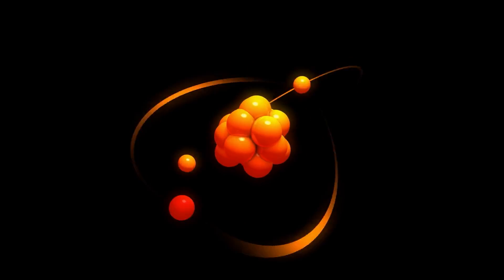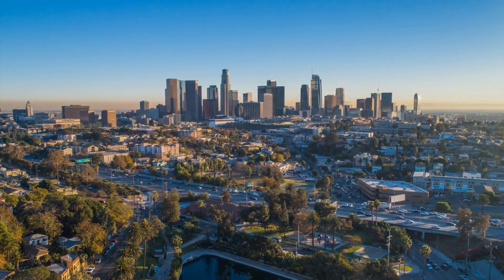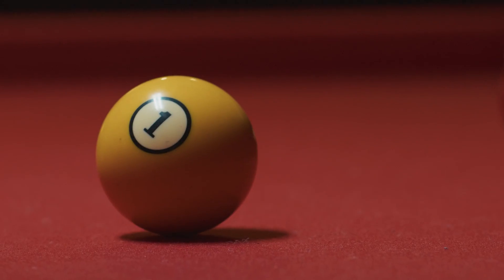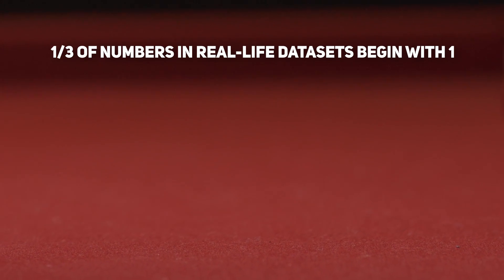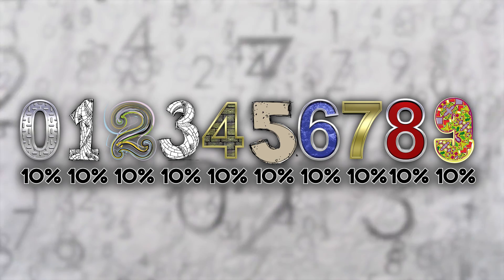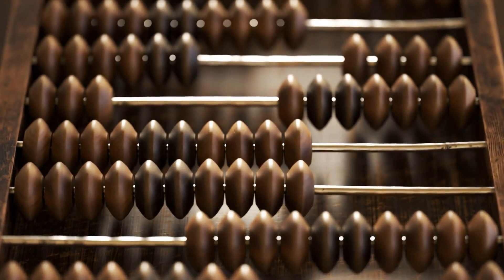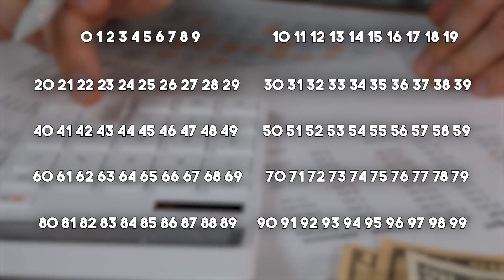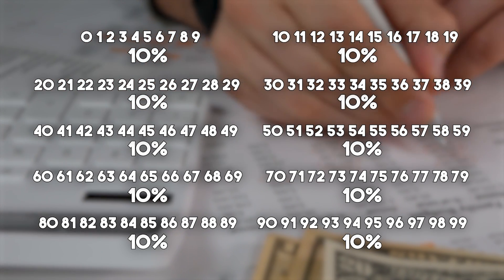What Is The Initial Digit Problem? | Neil deGrasse Tyson Explains...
What is Benford’s Law? Neil deGrasse Tyson and comedian Chuck Nice explore the initial digit problem and whether we can find truly random numbers in human society.

Why do most numbers in society start with one? We pick apart the numbers that humans come up with and the patten that emerges. Is pure randomness achievable? We learn yet again that mathematicians have too much time on their hands…

00:00 - Can we generate random numbers?
03:44 - Initial Digit Problem
07:58 - Numbers in Society